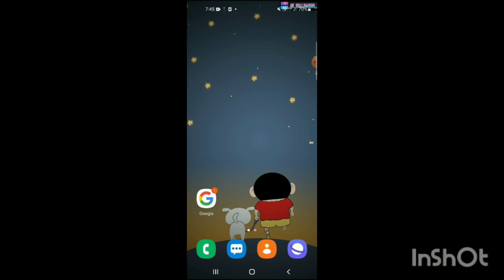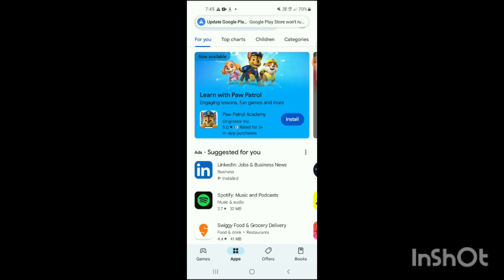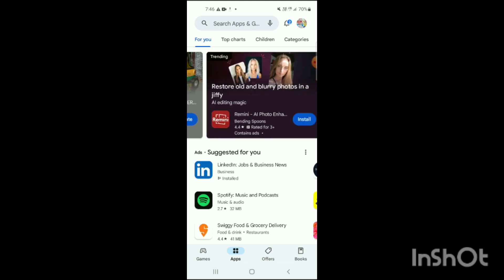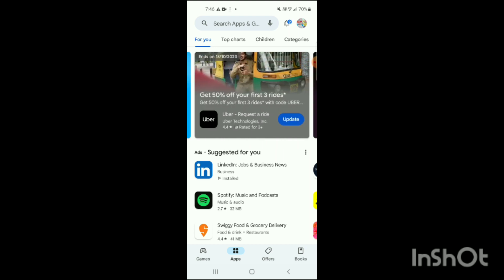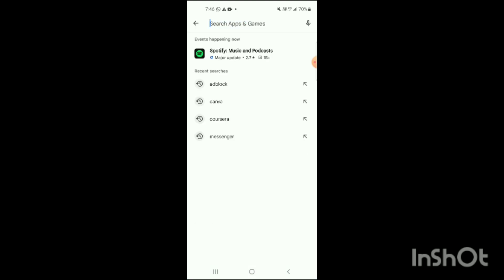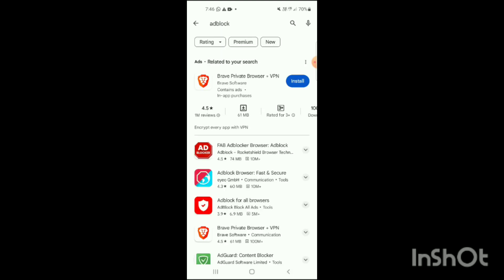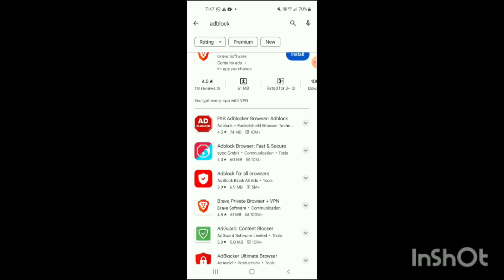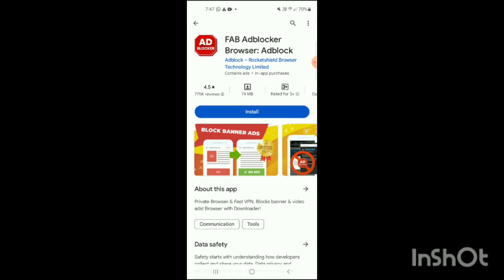How to install adblock for youtube - Full Guide 2023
If you're looking to block ads on YouTube, there are several extensions and tools available that can help. Here's how you can install an ad blocker specifically for YouTube on various platforms:

### 1. **Web Browsers (Chrome, Firefox, Edge, etc.)**:

The most popular browser extensions that block ads on YouTube and other websites are **AdBlock** and **uBlock Origin**. Here's a step-by-step guide for installing them:

For Google Chrome:

1. Open Google Chrome and go to the Chrome Web Store.
2. Search for "AdBlock" or "uBlock Origin."
3. Click on "Add to Chrome" next to the extension you want to add.
4. Confirm the installation by clicking on "Add extension" in the popup.

For Mozilla Firefox:

1. Open Firefox and go to the Firefox Add-ons site.
2. Search for "AdBlock" or "uBlock Origin."
3. Click on "Add to Firefox" for the extension you choose.
4. Confirm the installation in the popup.

For Microsoft Edge:

1. Open Edge and go to the Microsoft Edge Addons store.
2. Search for "AdBlock" or "uBlock Origin."
3. Click on "Get" to install the extension.
4. Follow the on-screen instructions to complete the installation.

### 2. **Android**:

While you can't use extensions in the YouTube app directly, you can use alternative apps or browsers that block ads.

- **YouTube Vanced**: This is a popular modded version of YouTube that comes with a built-in ad blocker. It's not available on the Play Store, so you'd need to download it from the official Vanced website. Ensure you trust the source before downloading and installing any APKs outside of the Play Store.

- **Use Browsers with Ad Blocking**: Browsers like "Brave" come with built-in ad blockers and can be used to watch YouTube videos without ads.

### 3. **iOS**:

Like Android, you can't directly block ads in the YouTube app. However, you can use content blockers that work with Safari.

### 4. **Smart TVs and Streaming Devices**:

Blocking ads on devices like smart TVs, Roku, or Chromecast is more complicated. In some cases, you can use a custom DNS on your network to filter out ad traffic, but this requires a more advanced setup and may not block all ads.

**Reminder**: While ad blockers can enhance your viewing experience, they also deprive content creators of revenue. If you enjoy content from specific creators, consider supporting them directly or by disabling the ad blocker for their videos.